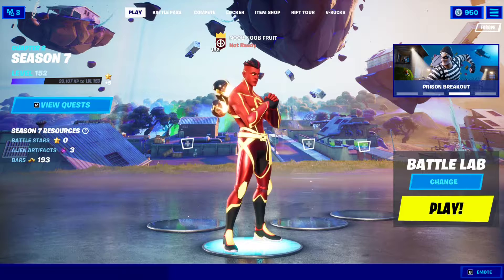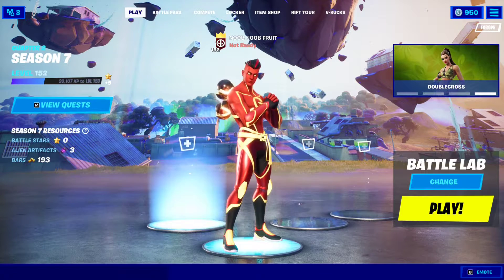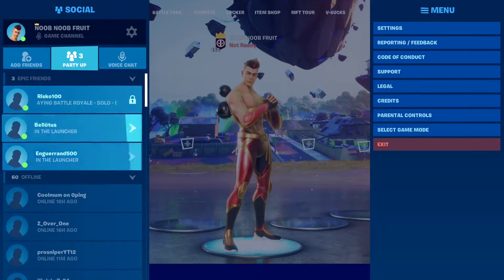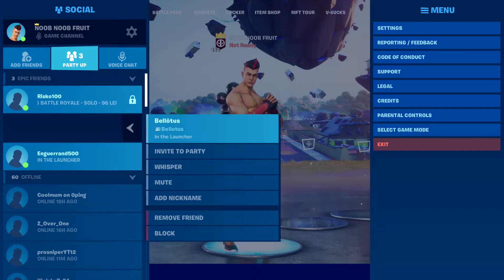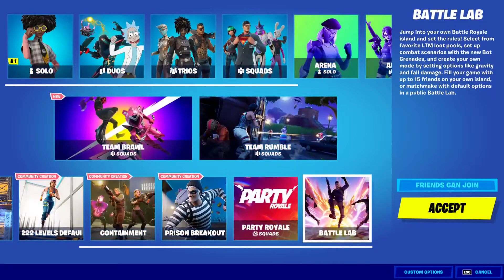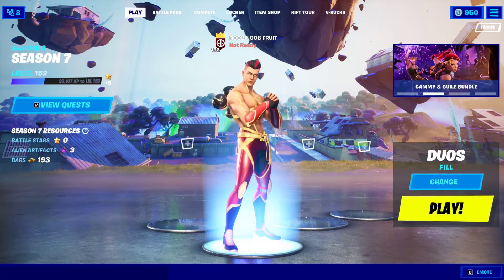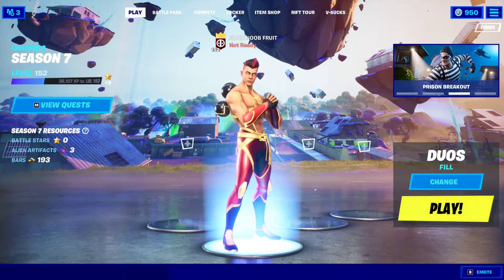Play Matches With Friends (10) | Fortnite Post Rift Tour Quests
In this video i'm going to show you how to Play Matches With Friends